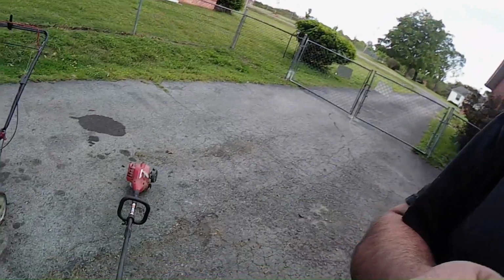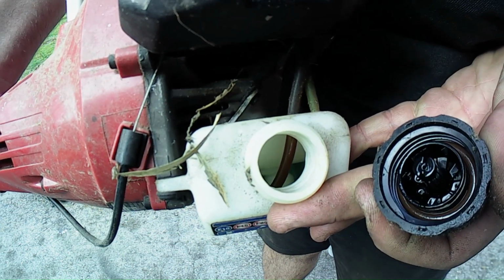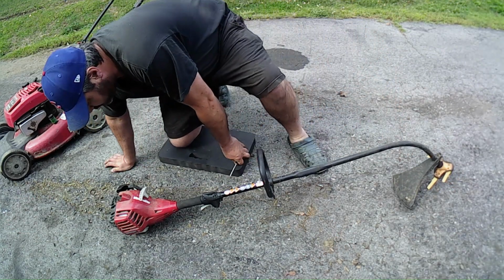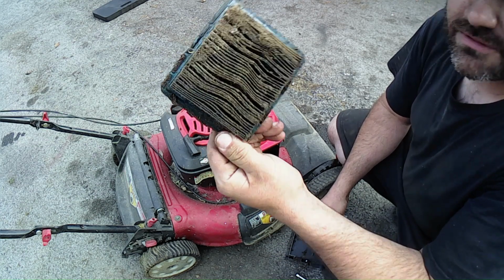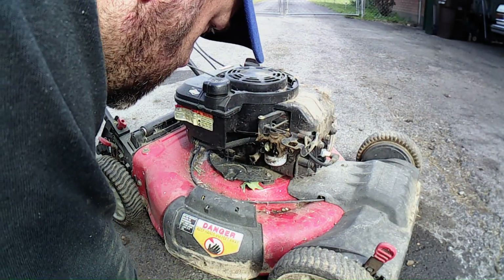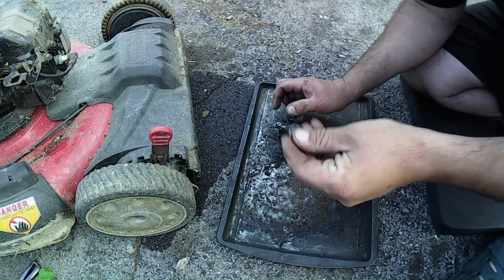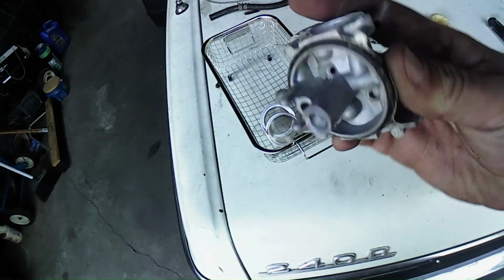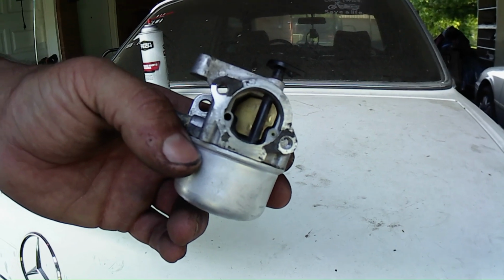part 1 free troy bilt mower and Homelite grass trimmer will they run??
picked up off Facebook marketplace for free from the same house that was giving them away. let's see if we can get them to run?